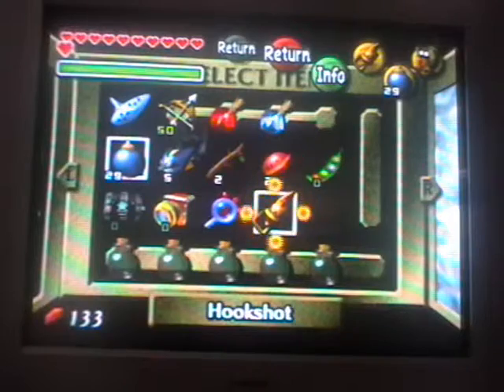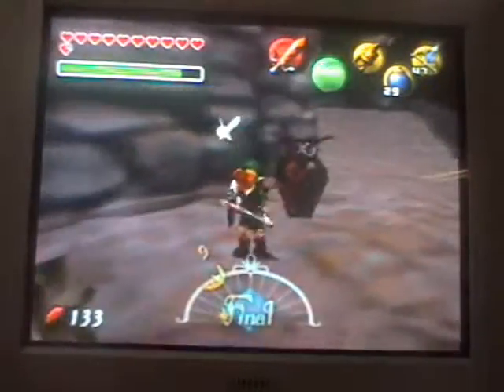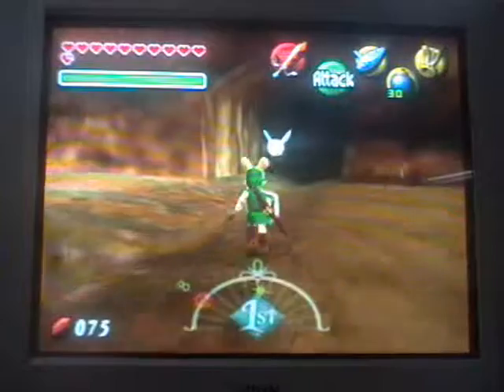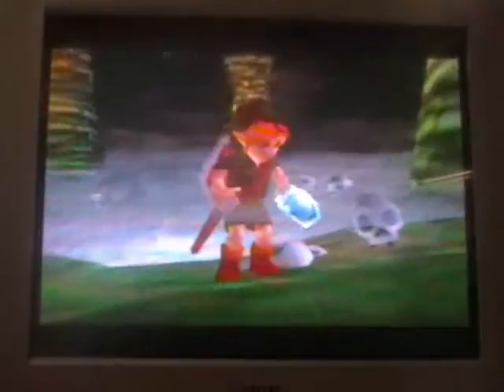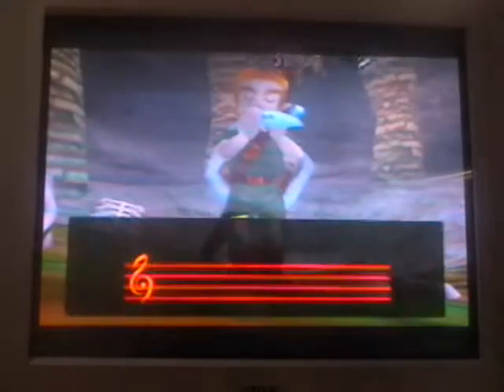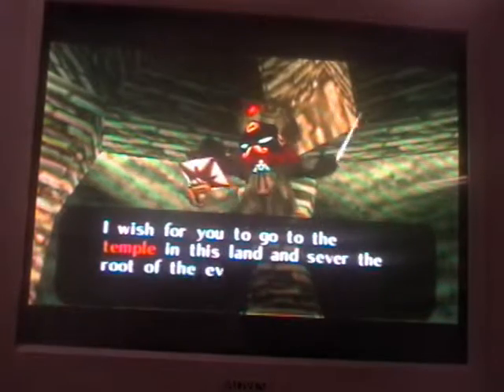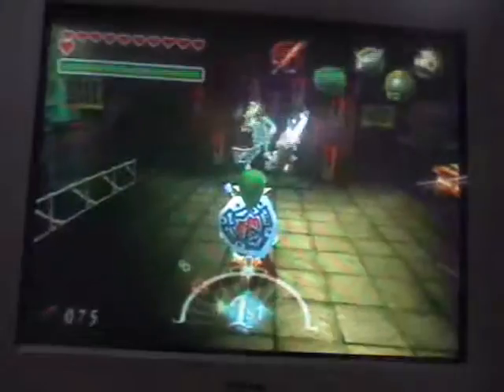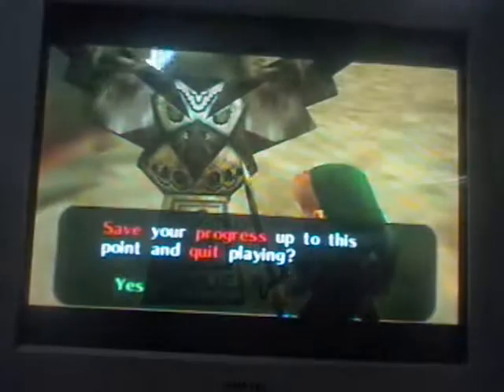let's play (zelda) majoras mask part 63 "Gibdo's hate happy music"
In this part we go to Ikana Canyon and we get hurt a lot in the purple stuff in the cave or whatever and happy music plays! And we help out a zombie and ya that's basically it.